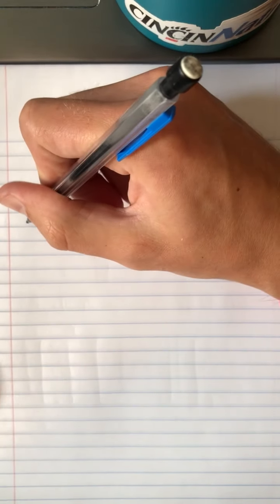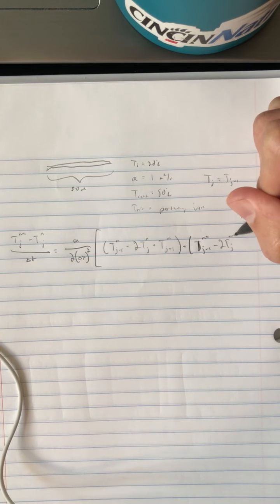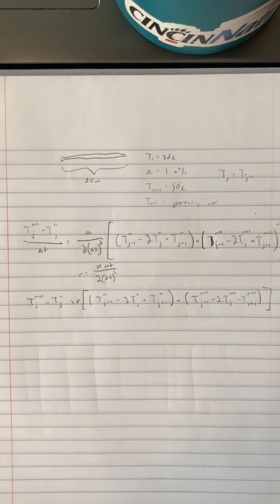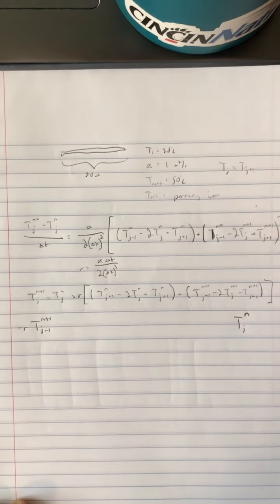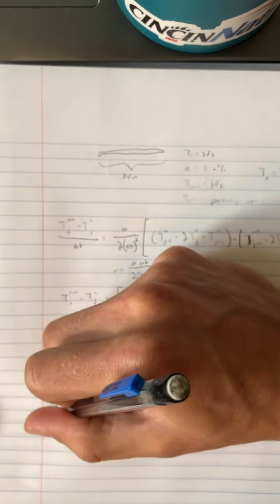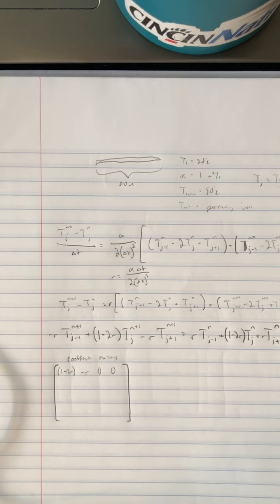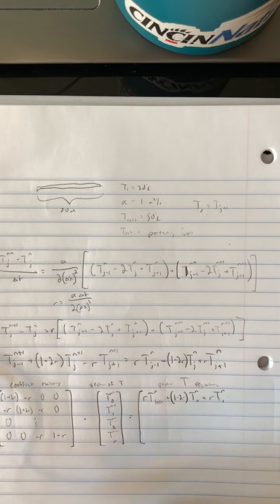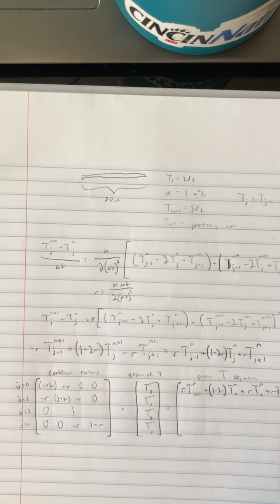Crank-Nicolson Method for Non-Steady State Heat Diffusion